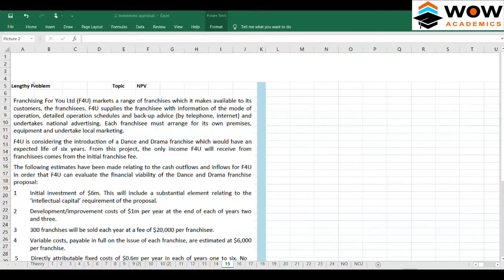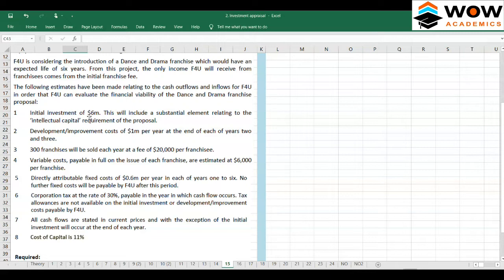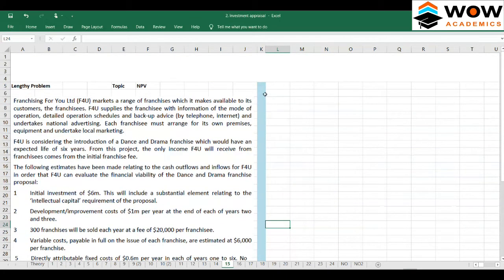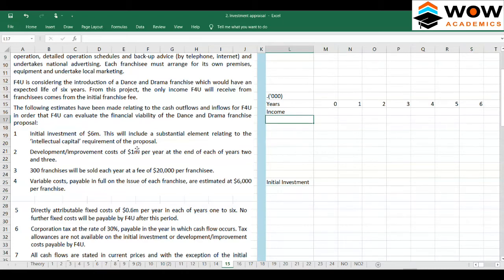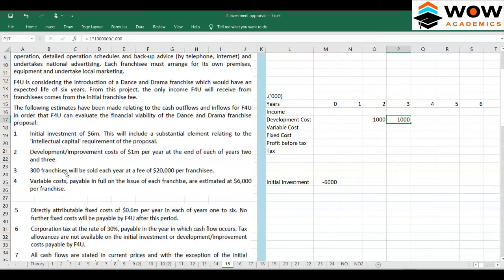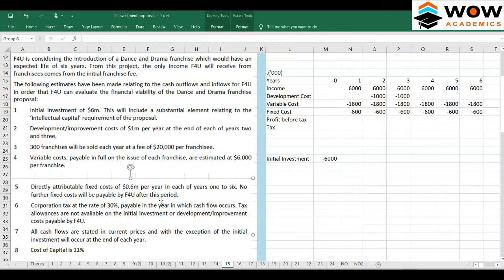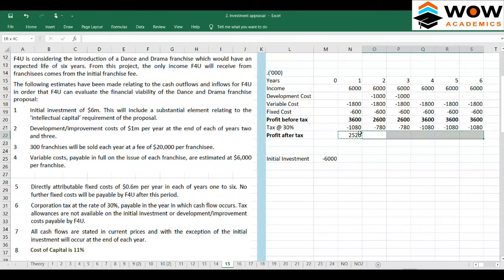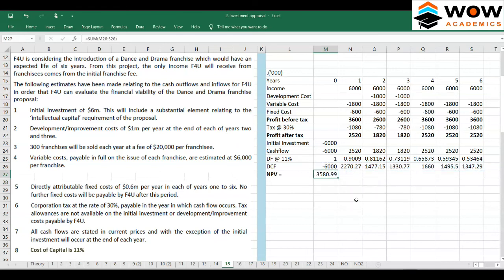2.9 Net Present Value - Lengthy Problem